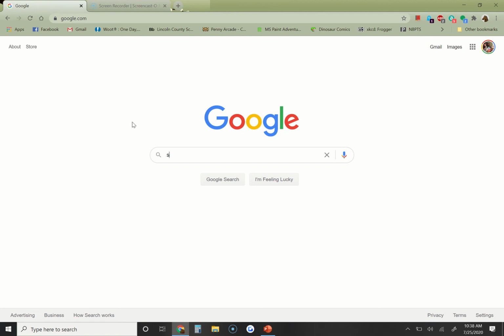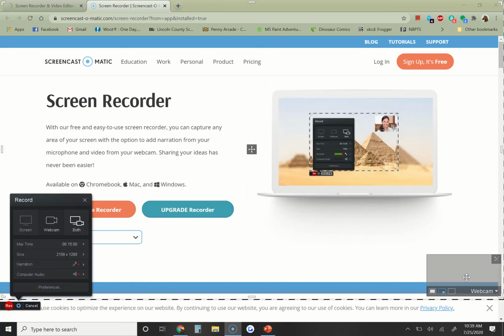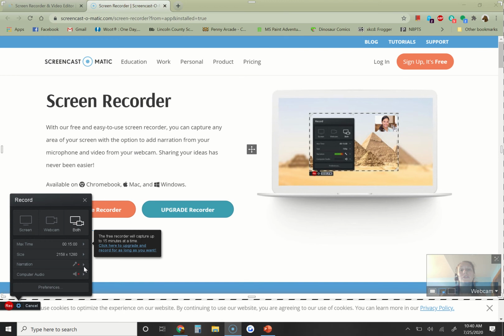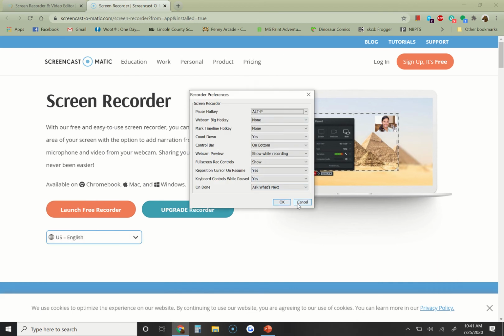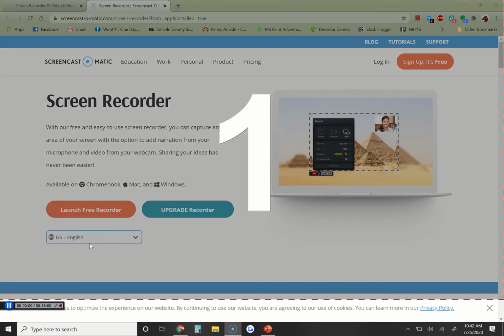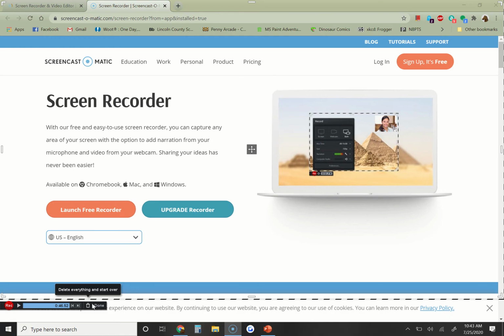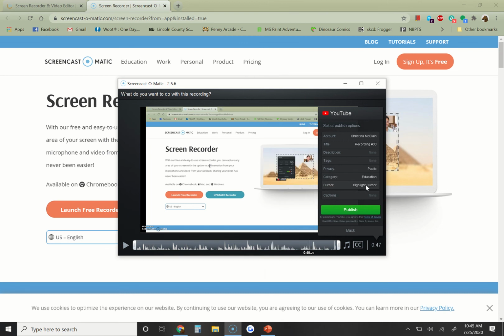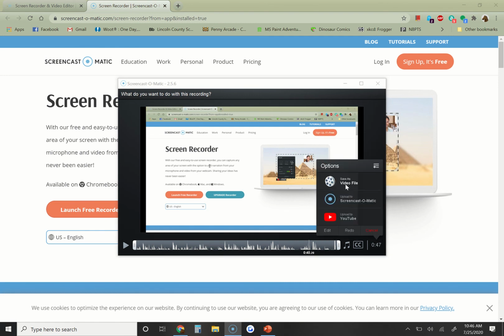Screen-cast-o-matic Tutorial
This is a short tutorial explaining how to use Screen-cast-o-matic and it's various uses for distance learning. Don't mind the weird black screen portion starting at 4:22, PowerPoint's screen recorder cannot record at the same time as Screen-cast-o-matic's screen recorder. Visual returns at 5:12.